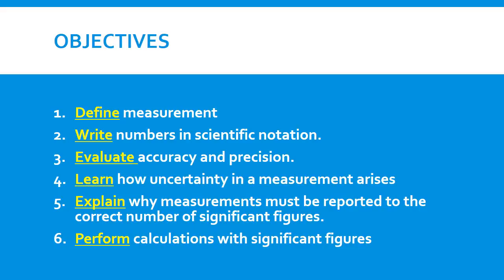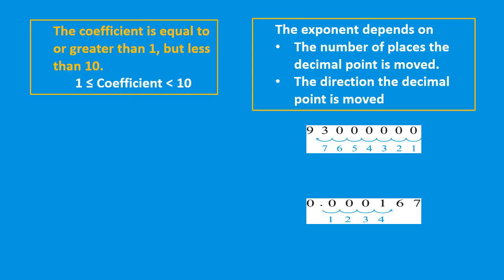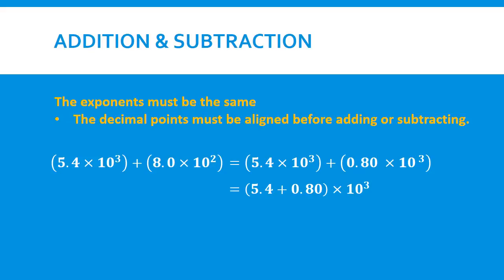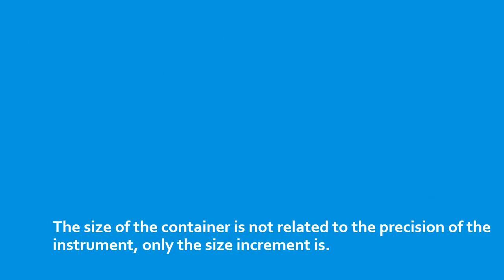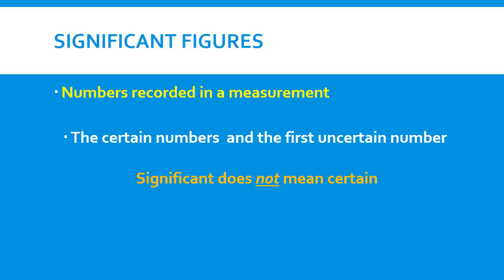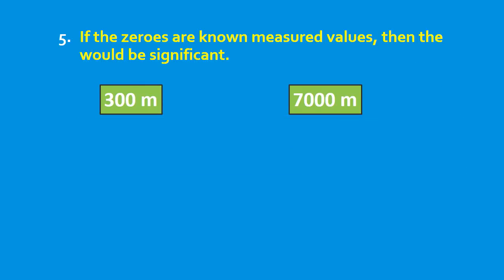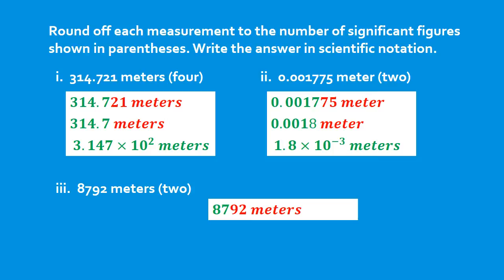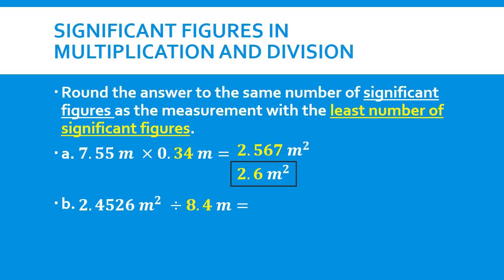Measurement, Scientific notation & Significant figures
This video covers scientific notation, uncertainty in measurements, accuracy, precision and significant figures.